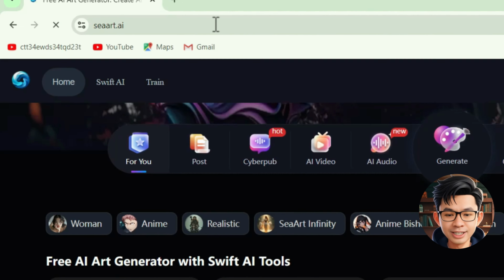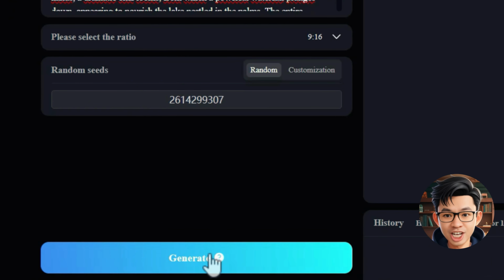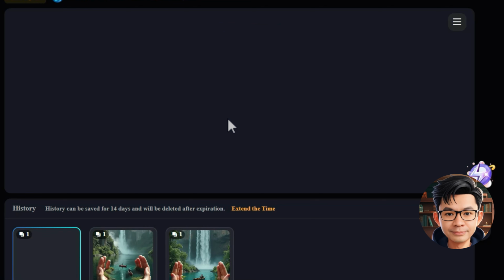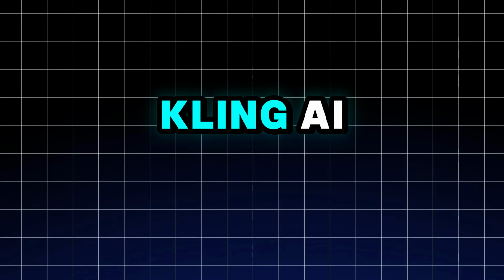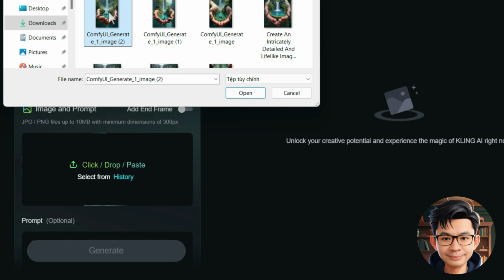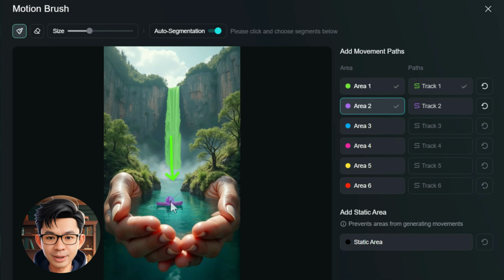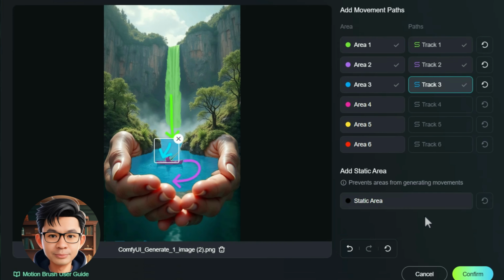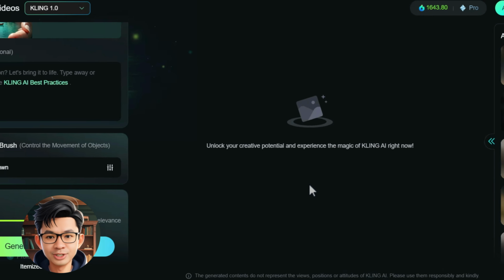How I Make Viral MONETIZABLE Faceless Relaxing Youtube Shorts Videos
Discover a brand new viral niche—creating relaxing Reels and Shorts with AI in just minutes! In this video, I’ll show you how to use AI tools to effortlessly produce calming and soothing content that captures attention and drives engagement. Whether you want to create mesmerizing nature scenes, peaceful ambient videos, or stress-relieving visuals, AI makes it quick and easy. Perfect for anyone looking to grow on social media while delivering value through relaxation. Tune in to learn how to create your own viral relaxing videos for Reels or Shorts with minimal effort!

Prompt used in the video:

"Create an intricately detailed and lifelike image depicting a pair of human hands tenderly cradling a miniature lake. On the surface of the lake, a small canoe floats with a fisherman leisurely casting his line. Towering above the hands, a dramatic cliff looms, from which a powerful waterfall plunges down, appearing to nourish the lake nestled in the palms. The entire composition should evoke a surreal, enchanting atmosphere, giving the impression that a fragment of a tranquil, picturesque landscape is being held gently by human hands"